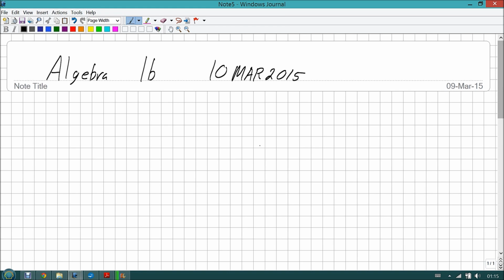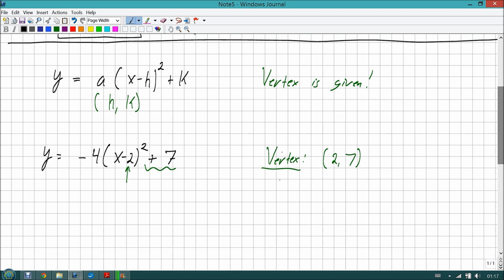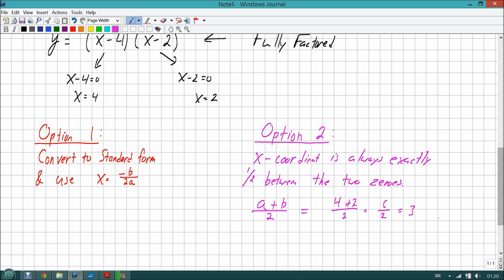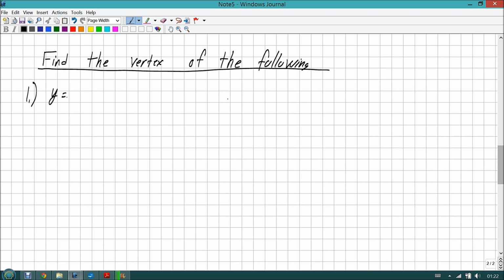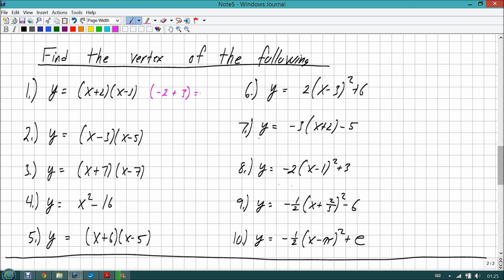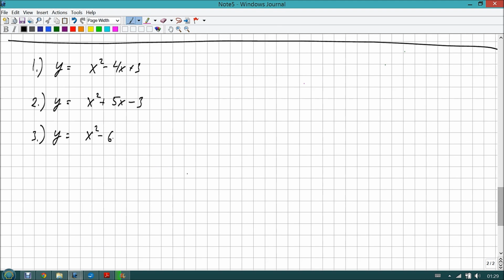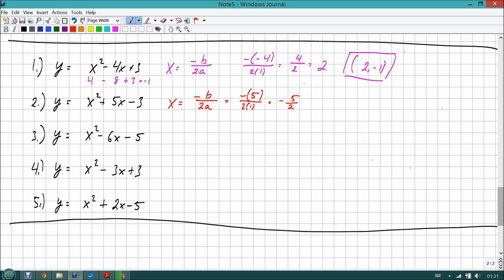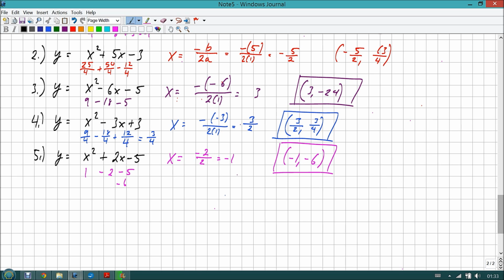Prospect High School Algebra 1b 10MAR2015